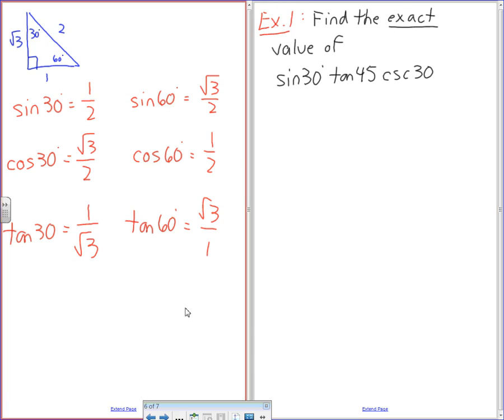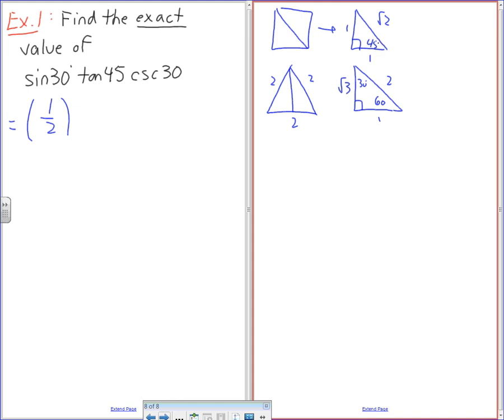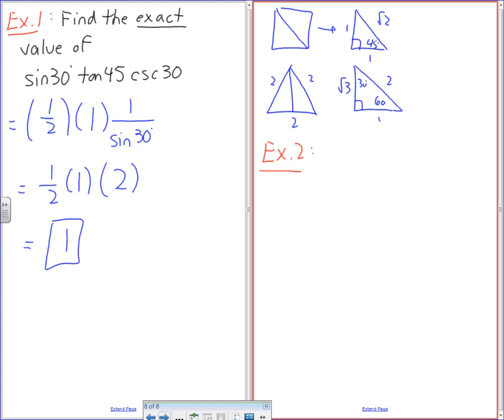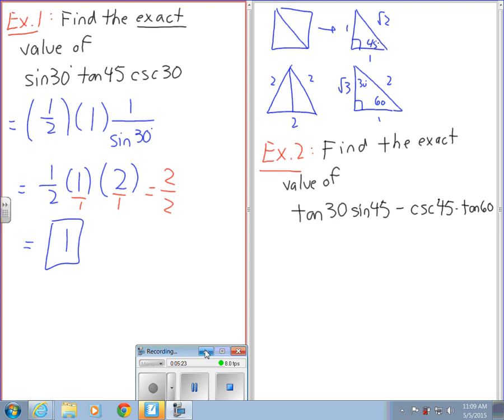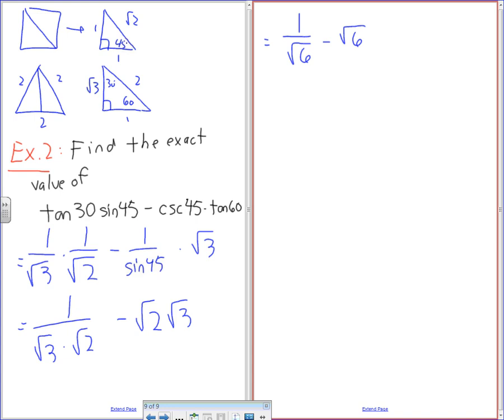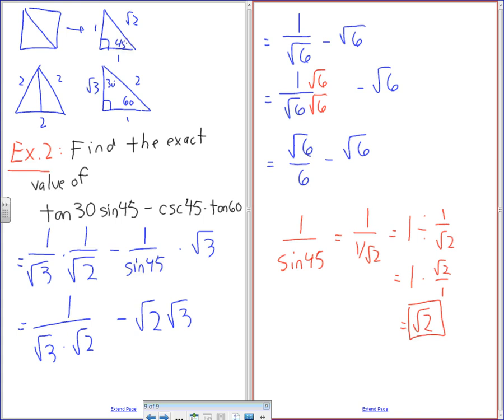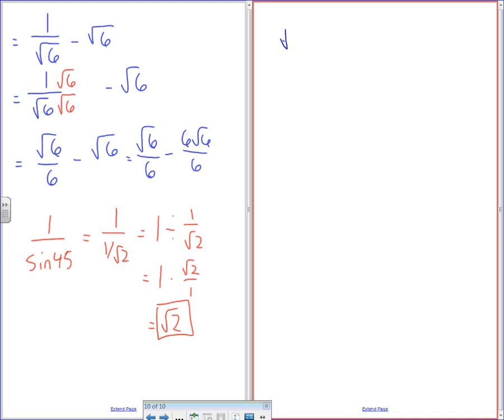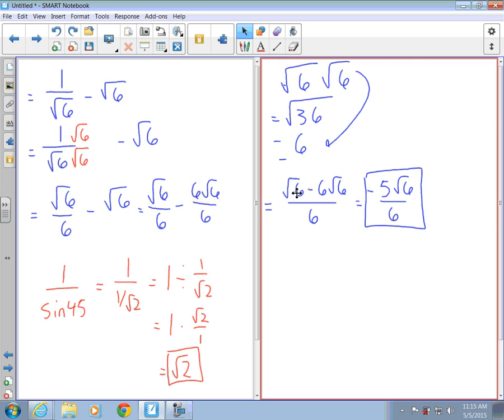MCR3U - Special Triangles - Part 3 of 4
My May 5th, 2015 lesson on special triangles